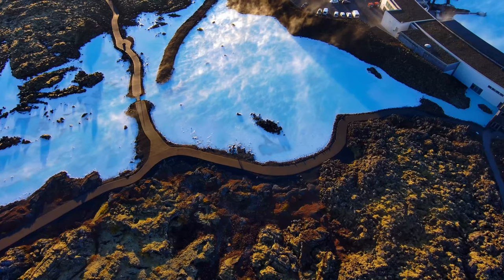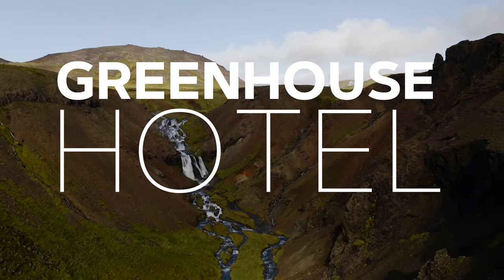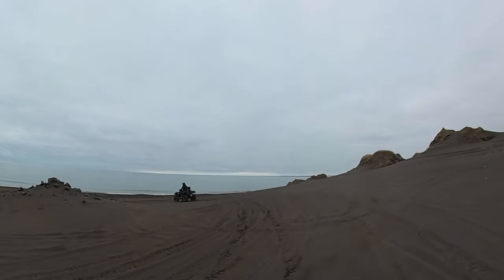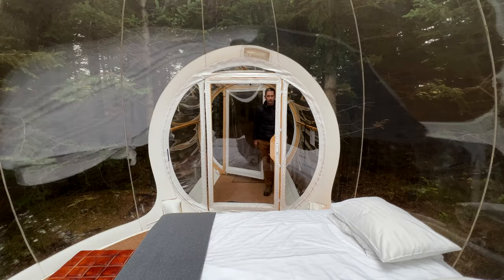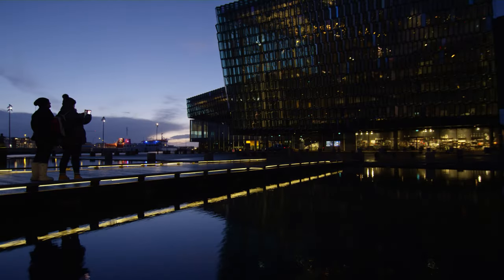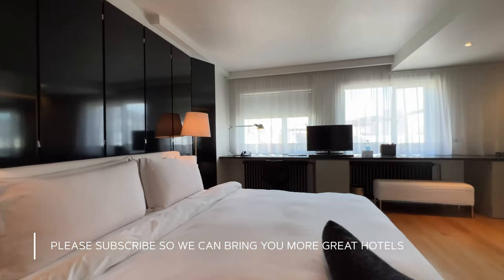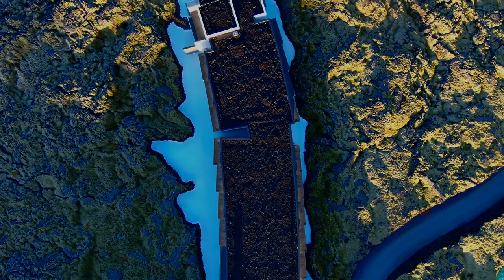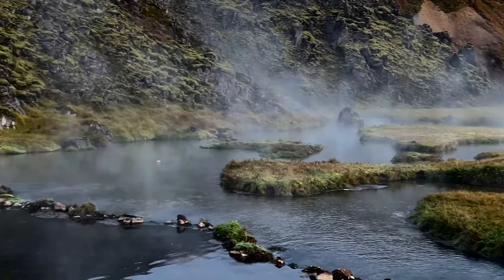Inside Iceland's Best Boutique Hotels: We Tested 8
We visited 20 hotels in Iceland to find the 8 best Iceland boutique hotels including Iceland’s best luxury hotels, best Iceland budget hotels, and Iceland’s best glamping.  We test-drive every hotel before we ever make a recommendation so that we can give you our honest, expert, opinion about what hotel might be best for you.  We don't accept sponsorships from hotels - so our recs are 100% unbiased.  We’ve covered the best hotels all over Iceland including the best hotels in Reykjavik.

Here are what we think are Iceland’s best hotels with links to the complete videos that takes you through our experience at each hotel, we’ve also included booking links to each hotel:

The Reykjavik Edition, The Kvosin Downtown Hotel and Hotel 101 Reykjavik are all in our Best Reykjavik video

Our ultimate hotel guide will take you inside the best resorts and hotels in Iceland.  We visited 30 hotels and stayed at 8 to find the best; how can you make an honest recommendation if you don't try a hotel first.  We'll share our candid and uncensored opinions so that you can see if this hotel is the right place for you.

Scroll to the bottom to see why you can trust us.

Help us discover more great places to stay by using our BOOKING LINKS above - best price and often w/ ability to cancel. Swank you!